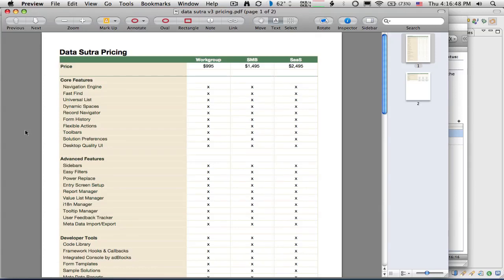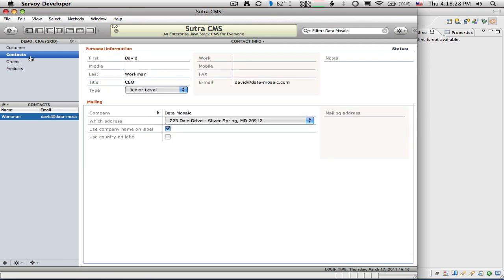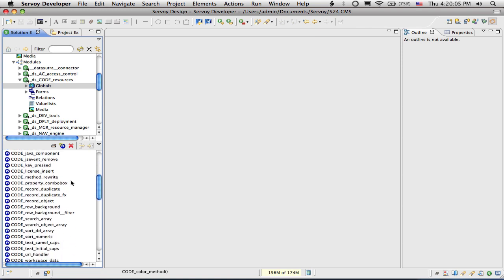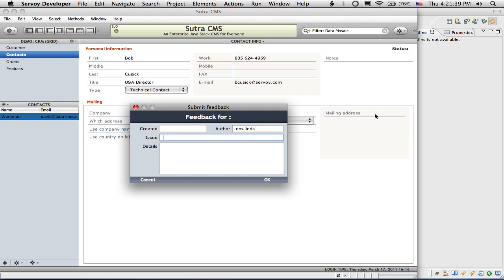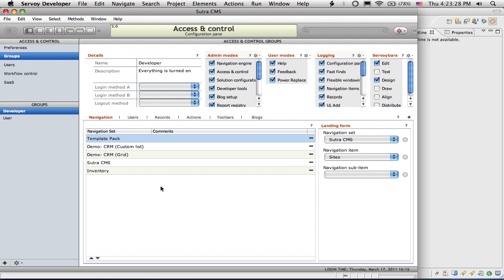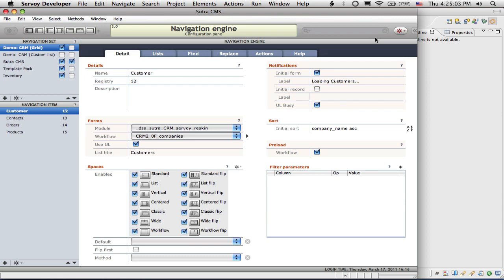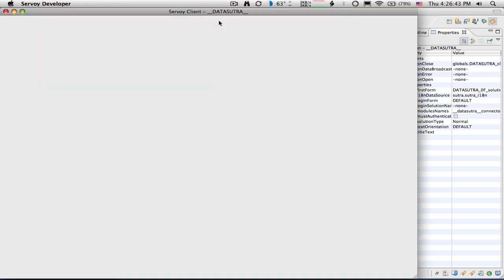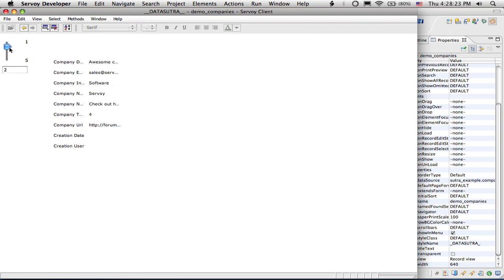Data Sutra Quickie (2 of 3)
An overview of Data Sutra - a complete application platform for Servoy